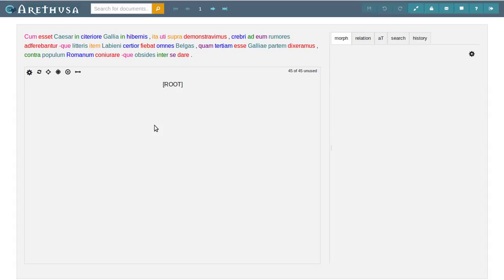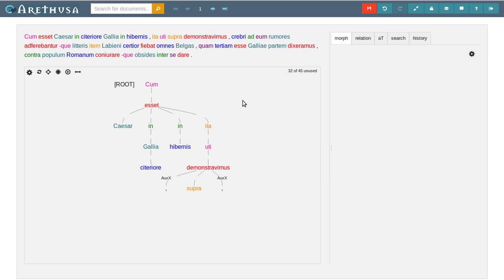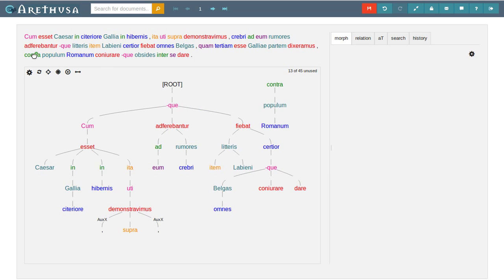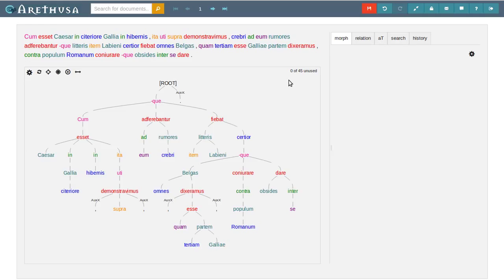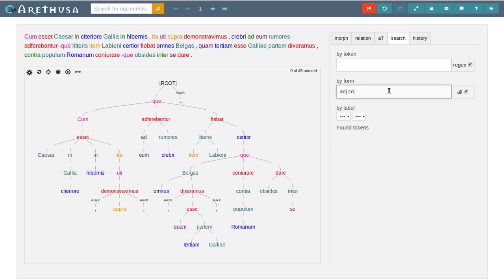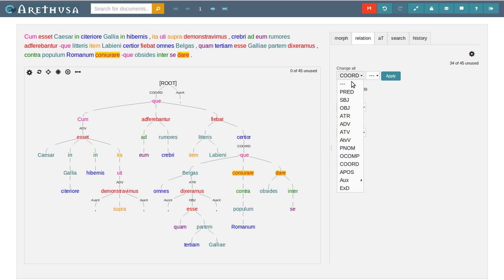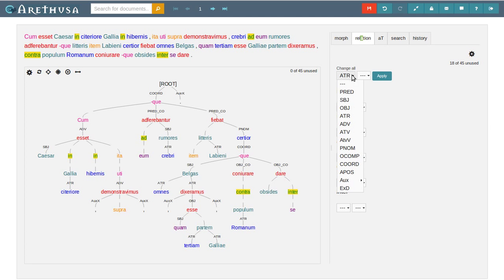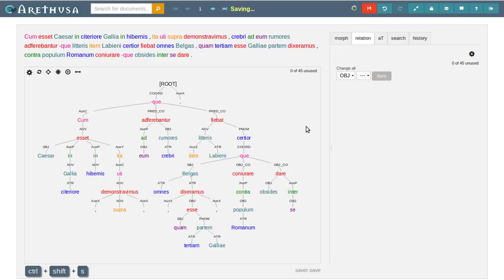Treebanking with Arethusa II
Multi-/quick-selections, dependency trees, relation labels